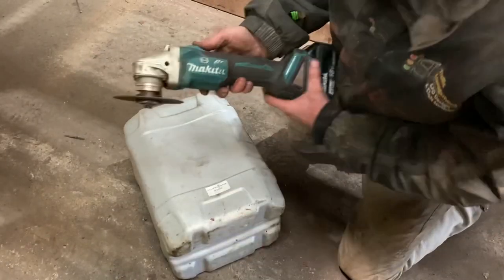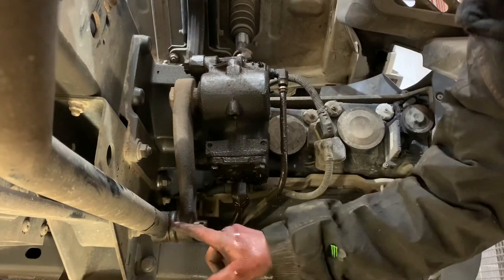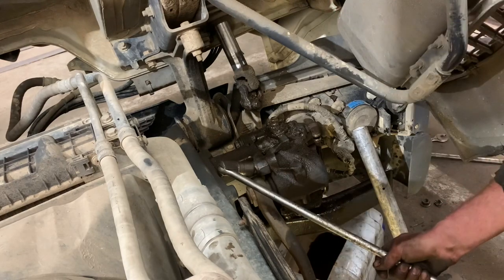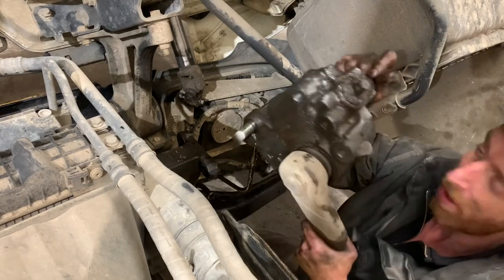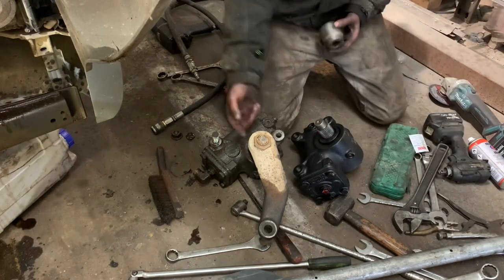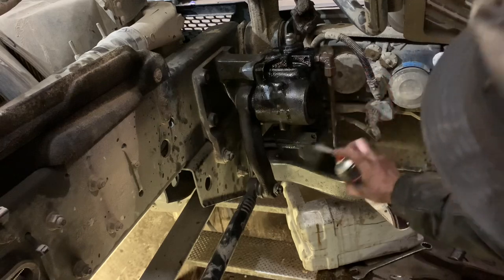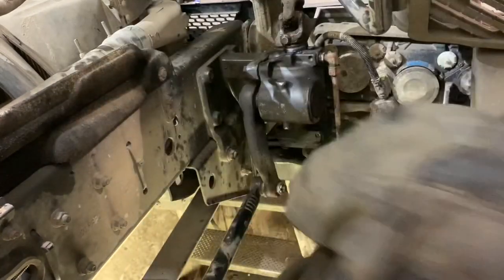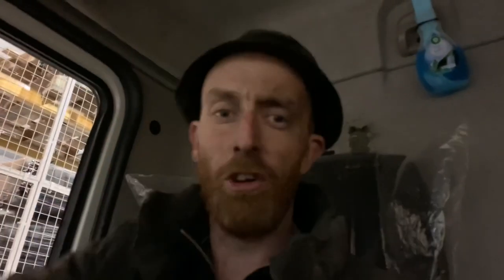How to change steering box Daf Lf mobile hgv mechanic lorry truck semi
How to change a steering box on Daf Lf and bleed system ￼power steering box.